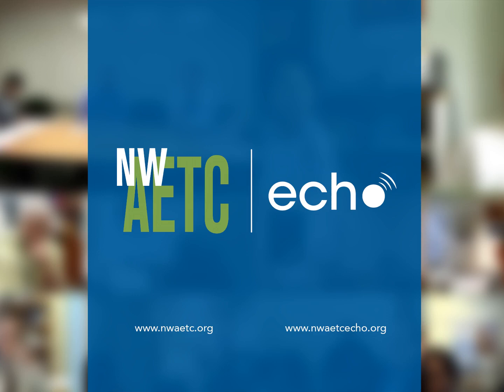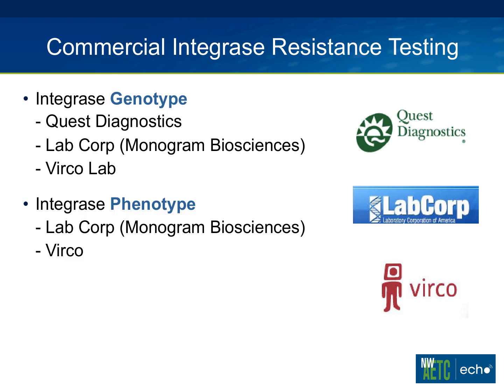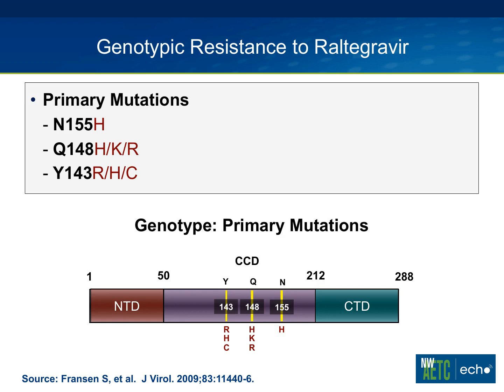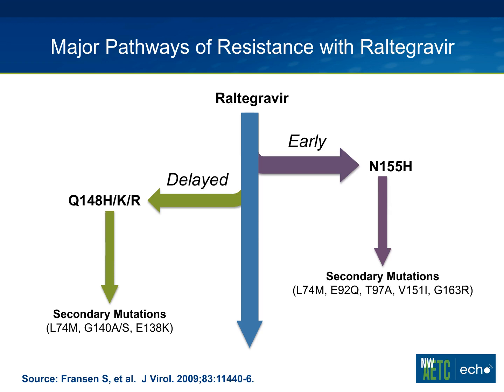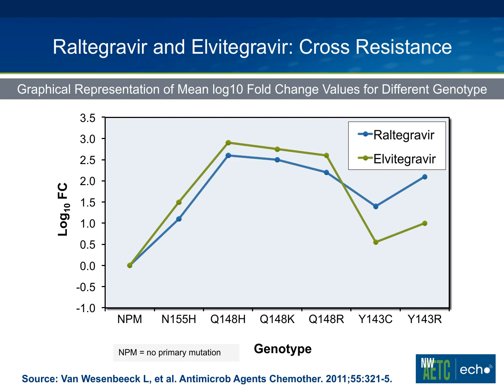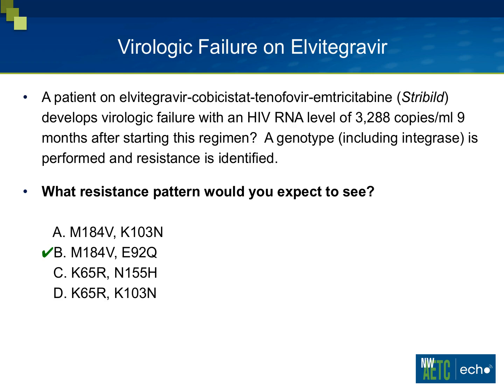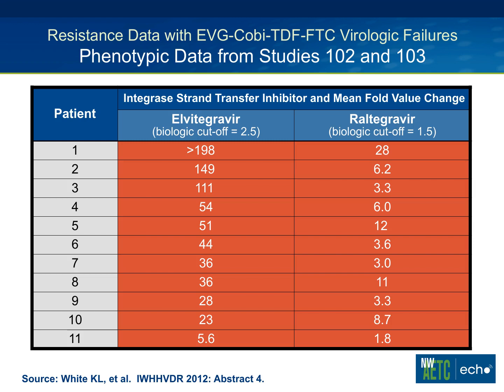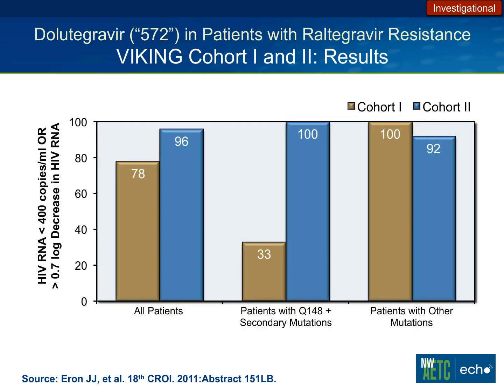Resistance to Integrase Strand Transfer Inhibitors